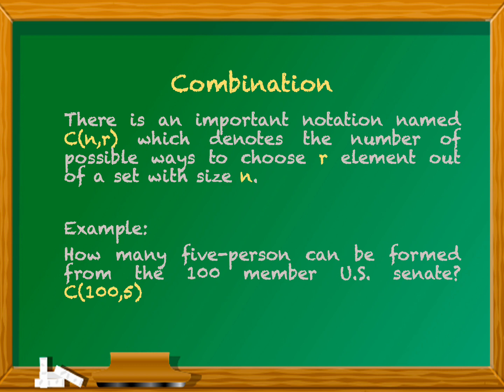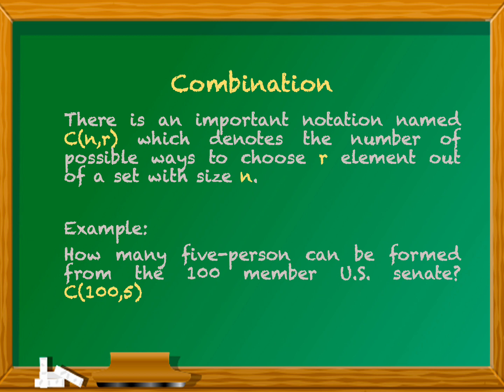RLO Project (An introduction to Combinatorics_a Demo version)